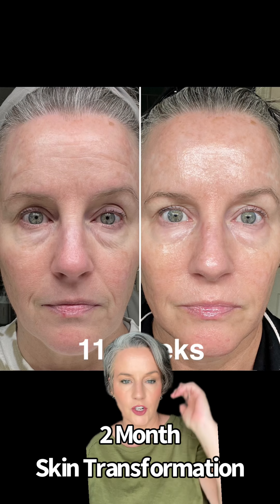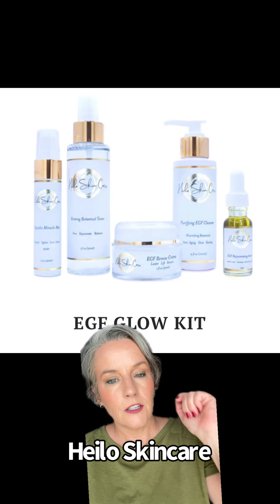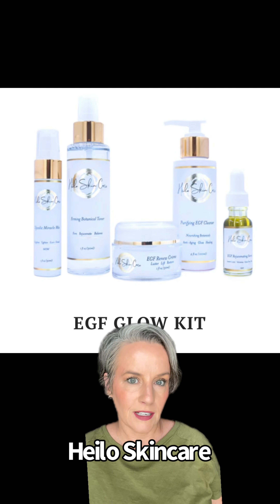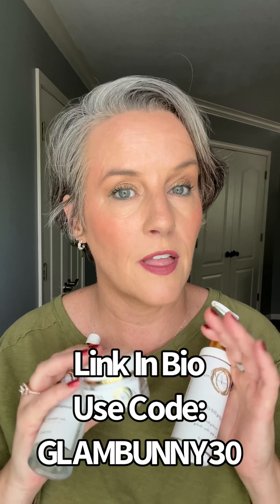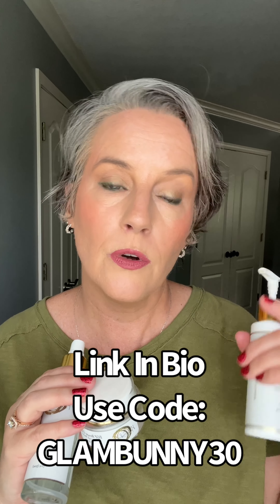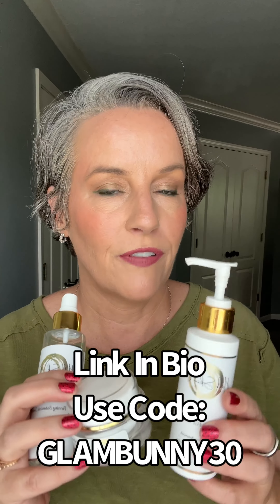Two Months of Consistent Skincare Results!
I used ​⁠Heilo Skincare for TWO MONTHS and my results were EXCELLENT. EGF (Epidermal Growth Factor) is the ingredient found in many high-end med spa lines.